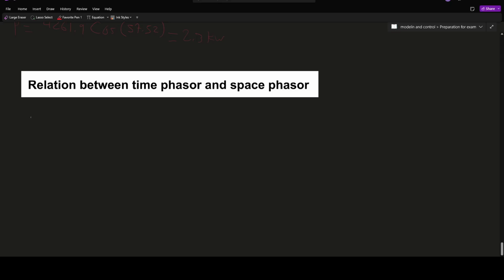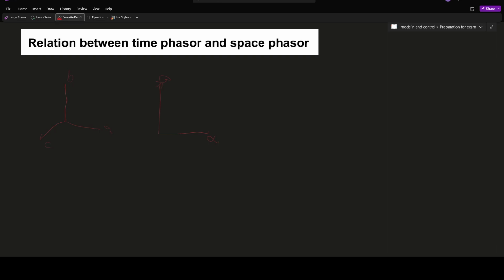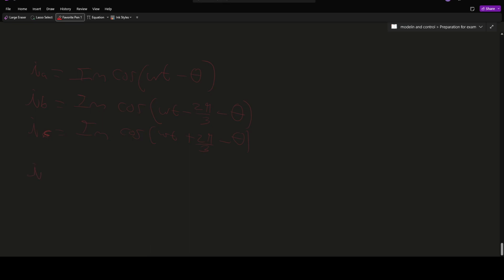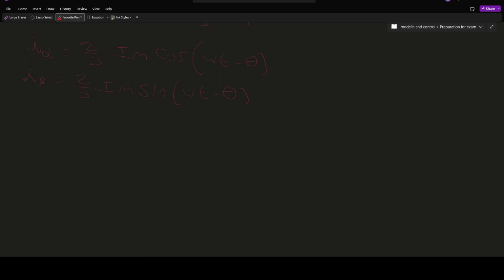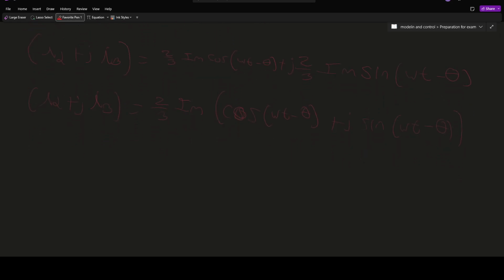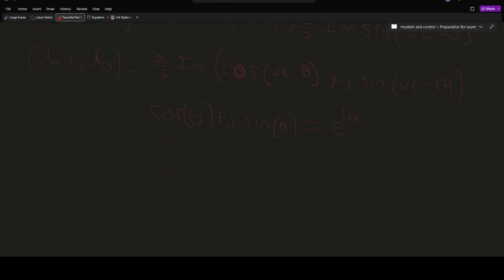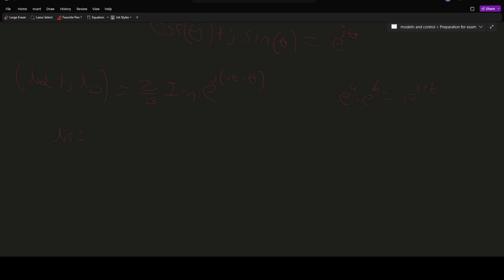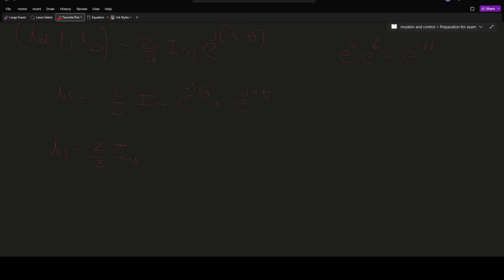Relation between time phasor and space phasor - derivation